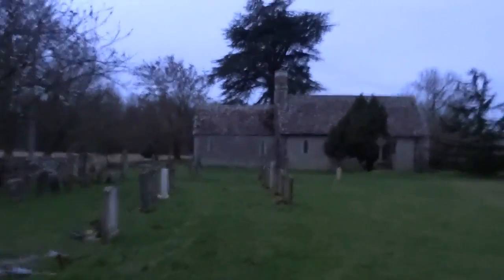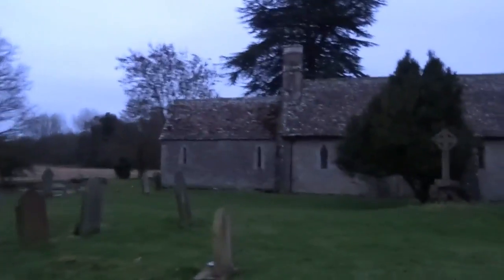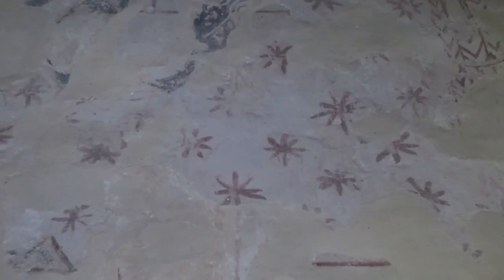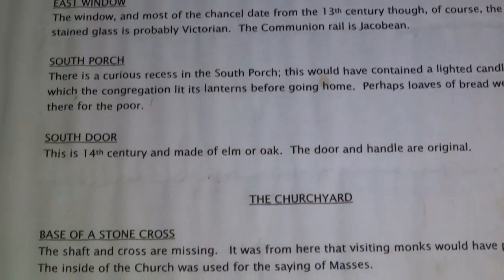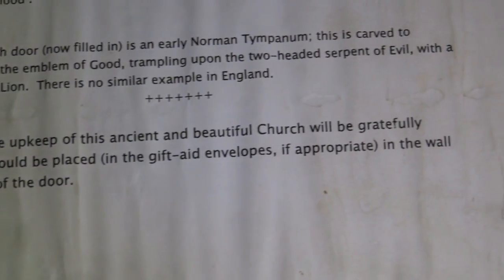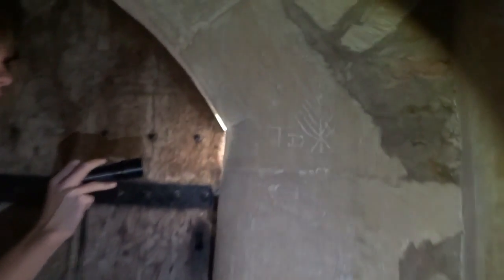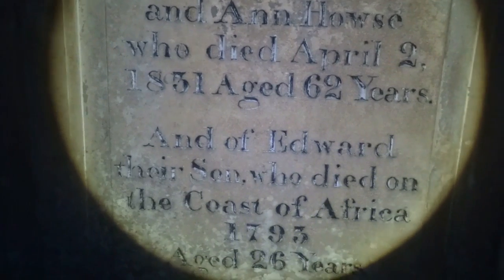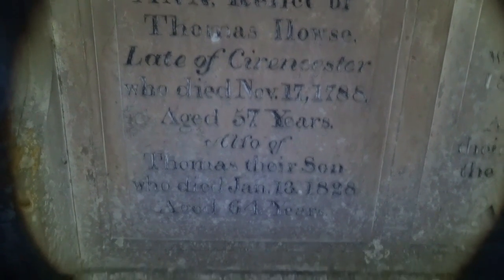24 hour challenge nah just haunted places in a day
Medieval lion logoOPEN DOMESDAY

Book ❧ Places ❧ Names ❧ API
The first free online copy of Domesday Book Find Domesday places near:
 Go
PLACE: AMPNEY [ST MARY] Tweet Like on Facebook
Hundred: Gersdones
County: Gloucestershire
Total population: 18 households (medium).
Total tax assessed: 4.3 geld units (quite large).
 Entry 1 for Ampney [St Mary] in Domesday Book
See larger image or on original page
 Entry 2 for Ampney [St Mary] in Domesday Book
Taxable units: Taxable value 4.3 geld units. Taxed on 4.25.
Value: Value to lord in 1066 £5. Value to lord in 1086 £5.
Households: 8 villagers. 1 smallholder. 8 slaves. 1 priest.
Ploughland: 2 lord's plough teams. 6 men's plough teams.
Other resources: Meadow 20 acres. 2 mills, value 0.5.
Lord in 1066: Godric.
Lord in 1086: Reinbald of Cirencester.
Tenant-in-chief in 1086: Reinbald of Cirencester.
Phillimore reference: 26,1